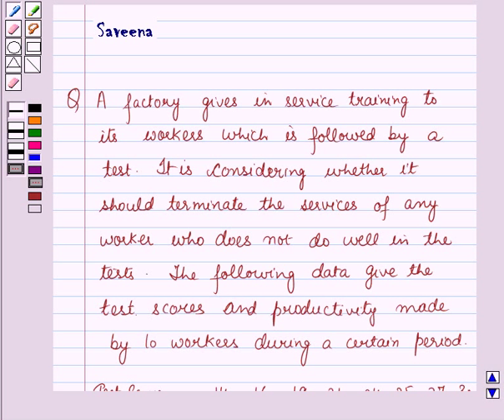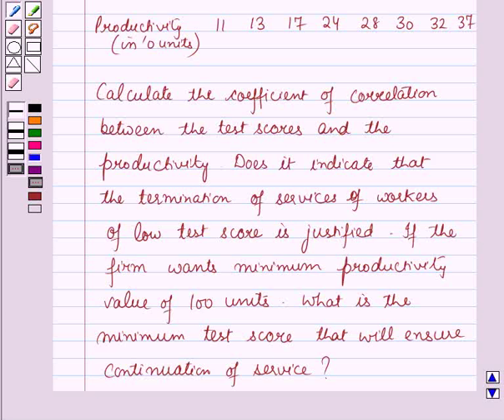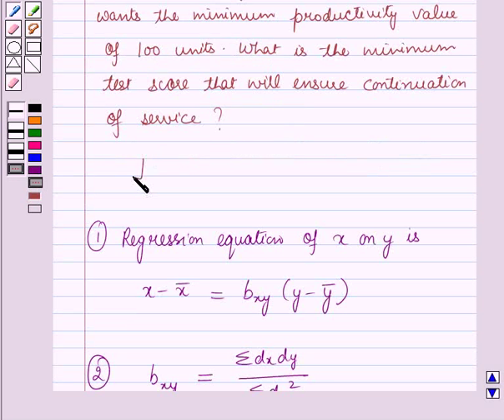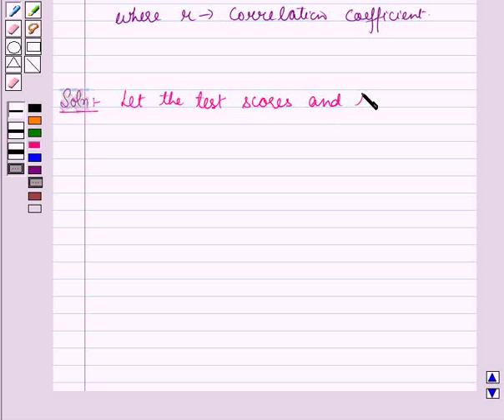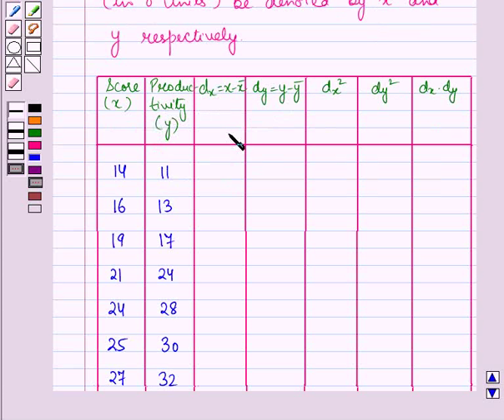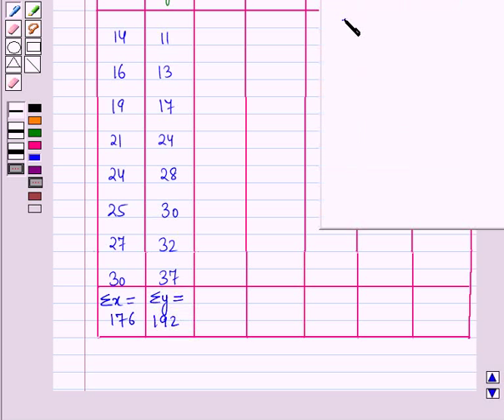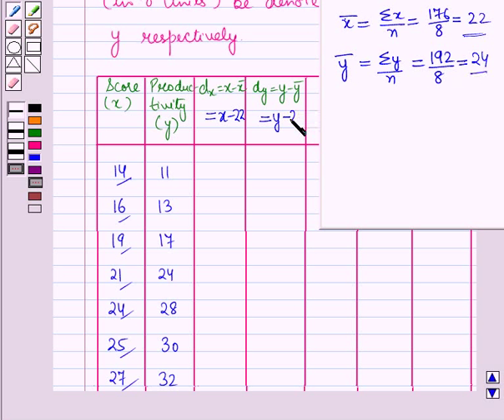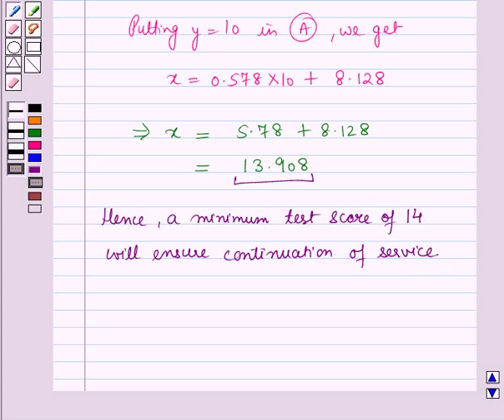Maths XII ICSE 18 SE12